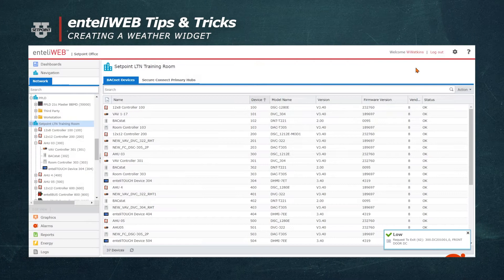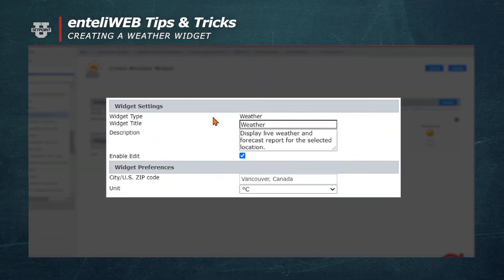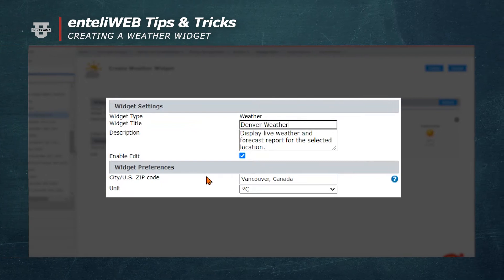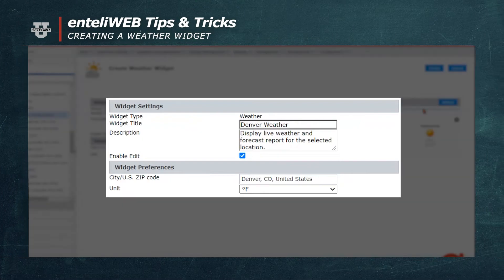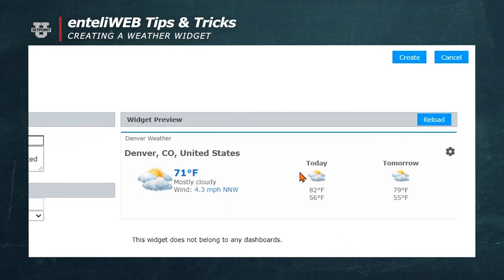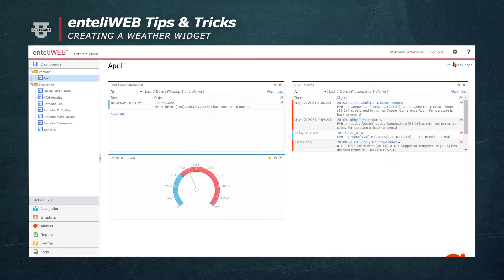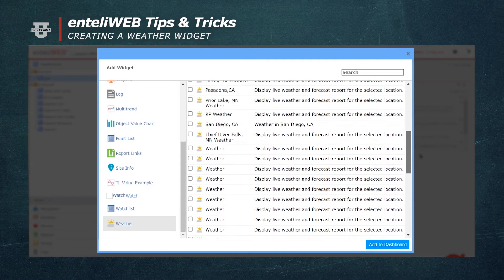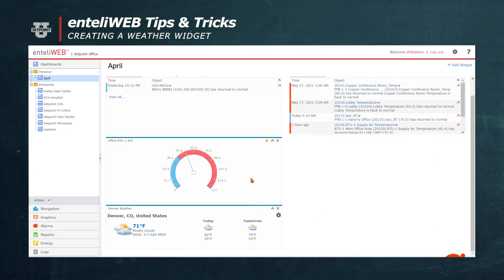Tips & Tricks: Creating a Weather Widget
Would you like to have your local weather available when you log into your system? By knowing the weather, you can anticipate what mode of operation your system will be in. For example, you could be in economizer mode if it's really nice out... you could be in chiller mode if it's hot outside... or you could be in the heating mode when it's cold outside.